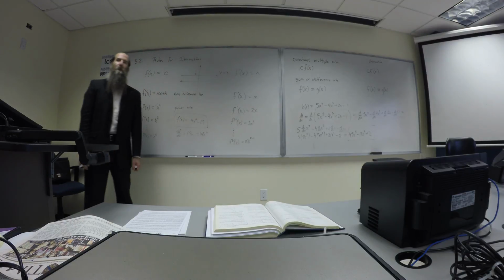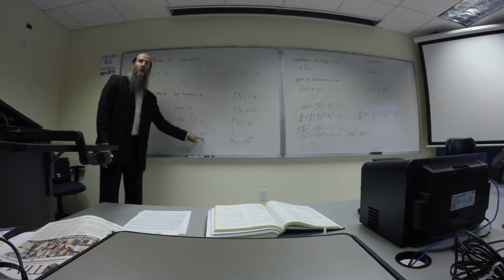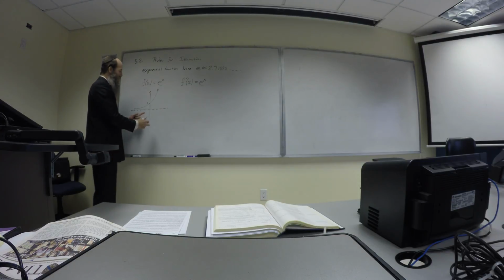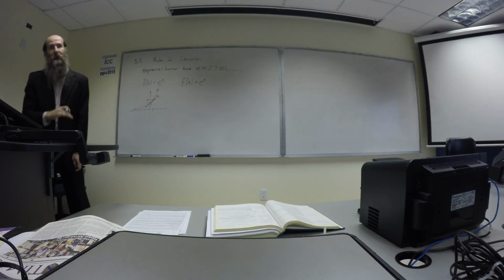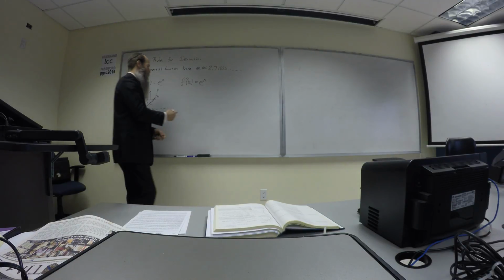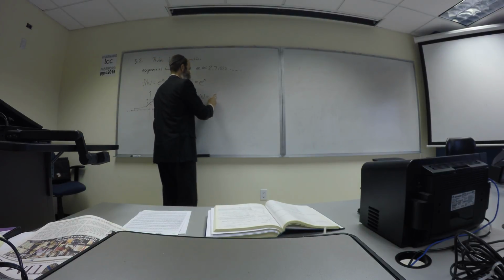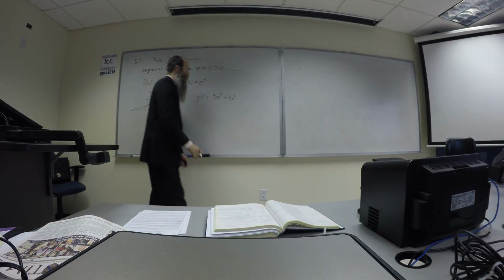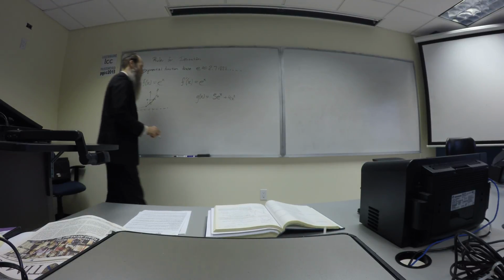Part 18 Day 4 Lecture Calculus One Gopro Hero 4 Black Edition 4K